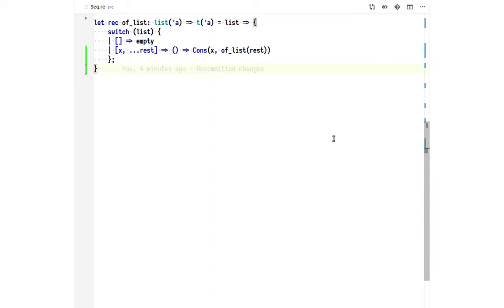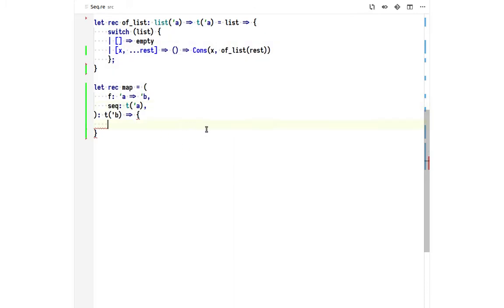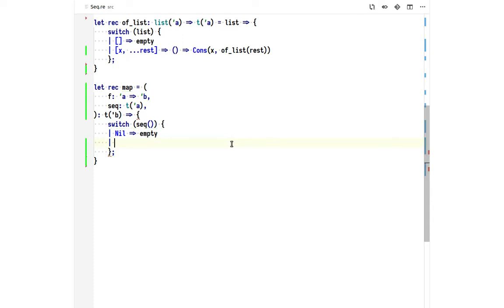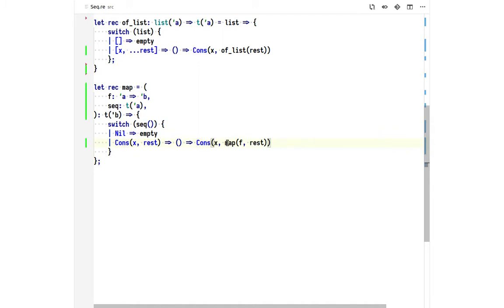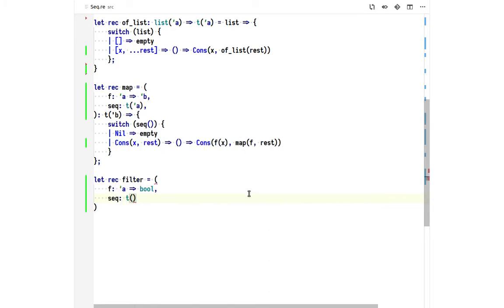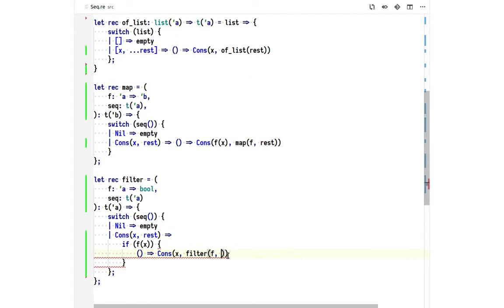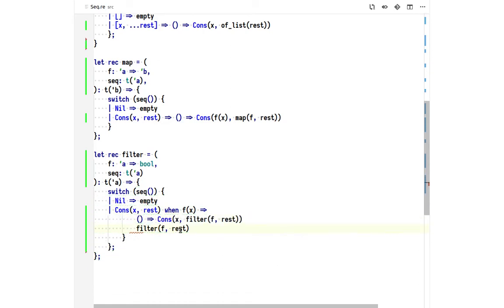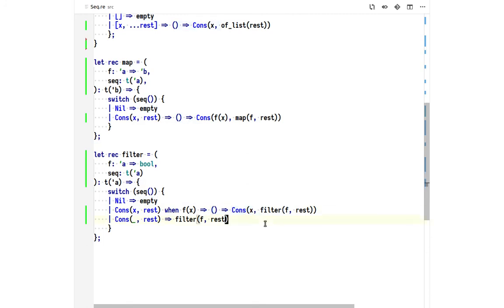ReasonML Lazy Sequences (3/6) - `map` and `filter`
In this video we'll implement the `map` and `filter` functions on Seq values.